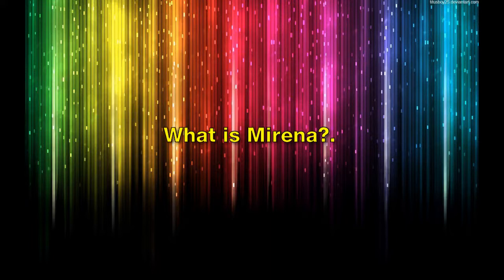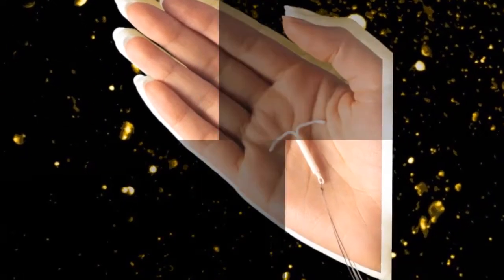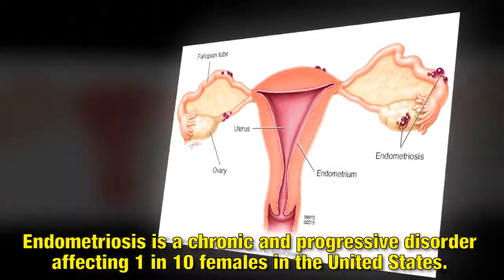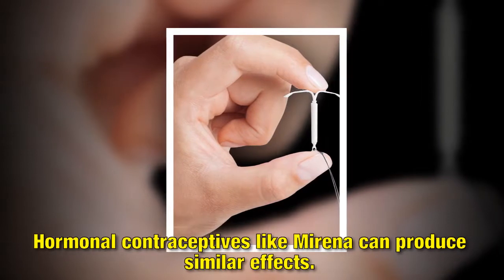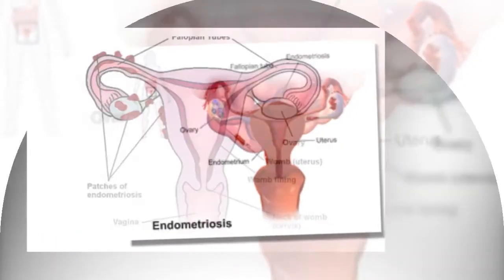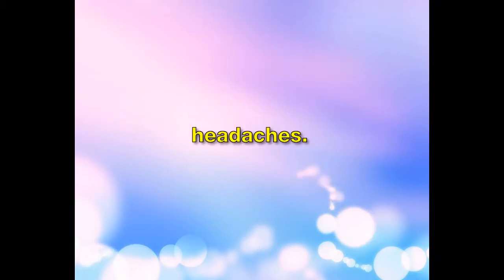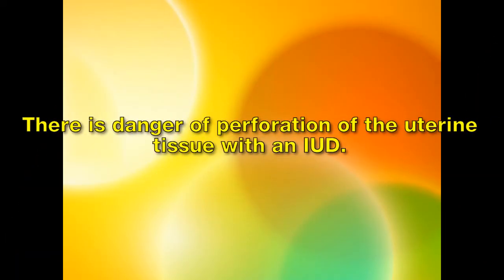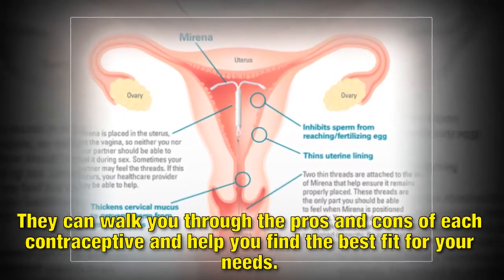Will Mirena Help Treat Endometriosis or Make It Worse?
Mirena is a type of hormonal intrauterine device (IUD). This long-term contraceptive releases levonorgestrel, a synthetic version of the naturally occurring hormone progesterone, into the body.

Mirena thins the lining of your uterus and thickens cervical mucus. This prevents sperm from traveling to and reaching the eggs. The progestin-only IUD can also suppress ovulation in some women.

The IUD is a long-acting birth control that can be used to prevent more than pregnancy. Mirena can be used to treat endometriosis, as well other conditions such as chronic pelvic pain and heavy periods. It can last up to five years before it needs to be replaced.

Keep reading to learn more about using Mirena to manage endometriosis symptoms, other hormone therapies, and more.

➤Facebook Fanpage : Tobe coming soon :)

I will remove them immediately to follow guidelines. It takes me much time to make this useful channel, so please support me instead of flagging videos.